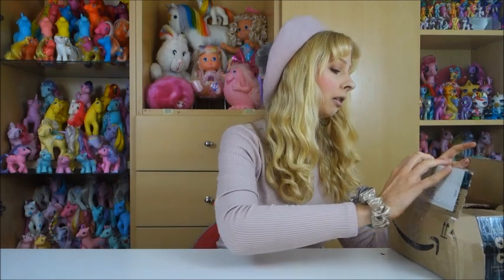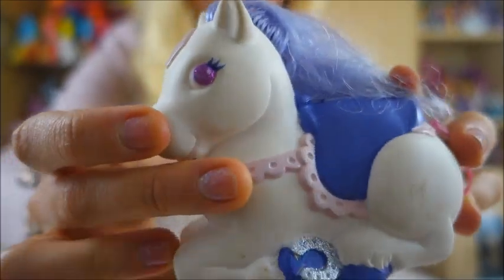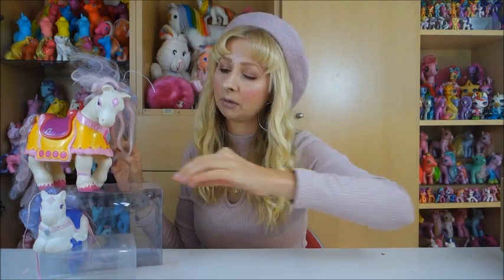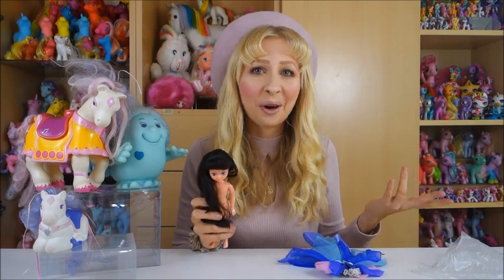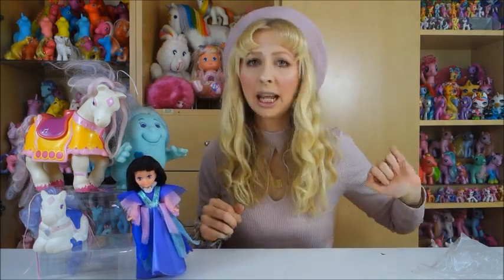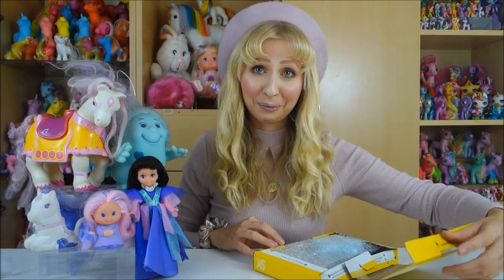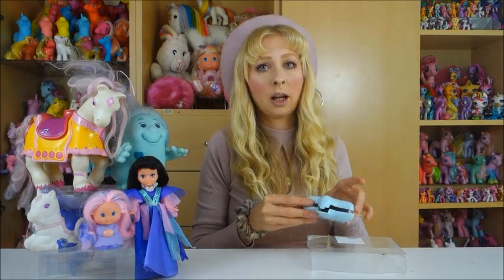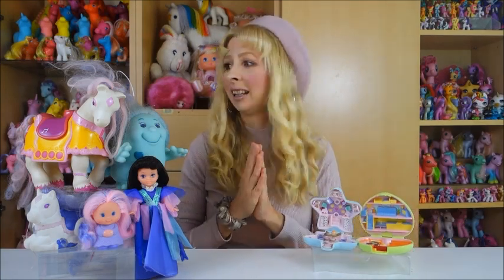Vintage toy mail unboxing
Hello friends,
here is a new mail opening video.
No My little Ponies this time.
But pieces of other great toylines!

If you want to see more of my vintage toy collection, visit my instagram: